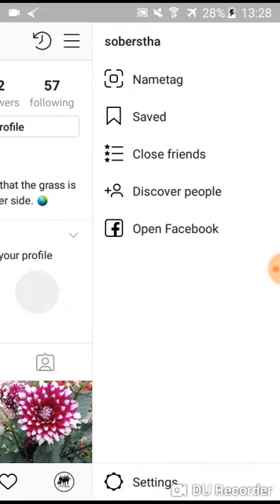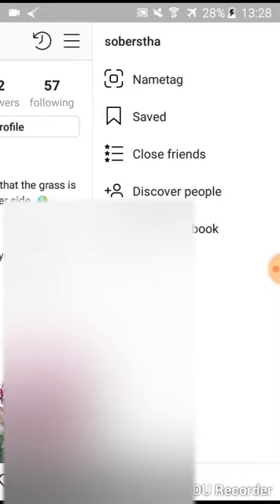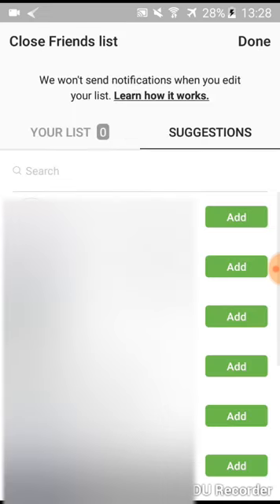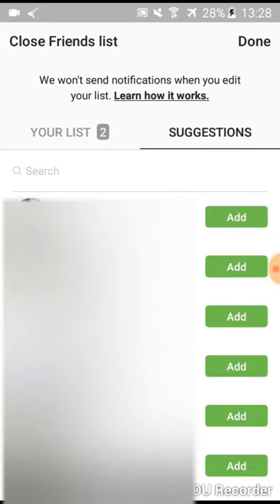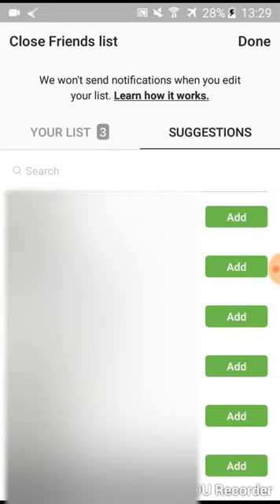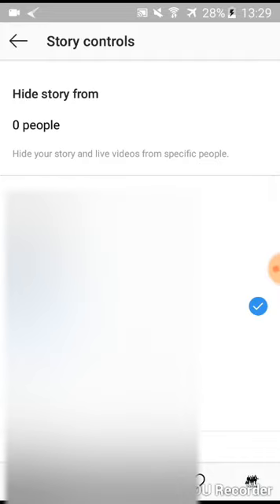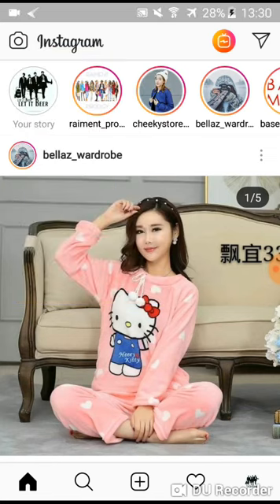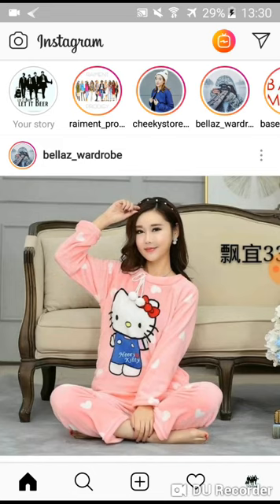How To Use Close Friends List Feature on Instagram - New IG Feature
The Close Friends feature for Instagram Stories will allow you to handpick a group of friends or followers to share private Instagram Stories posts with. Only the people in your Close Friends list will see your story, and it will be hidden from all your other followers.

This means you can be a lot more selective about who can watch certain Instagram Stories posts from your account!